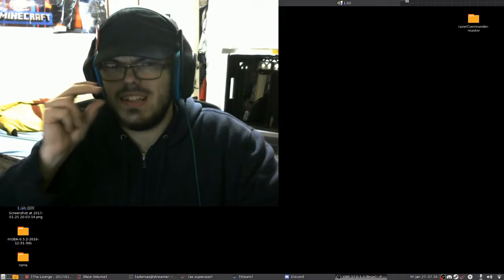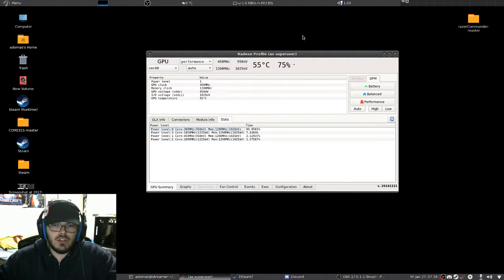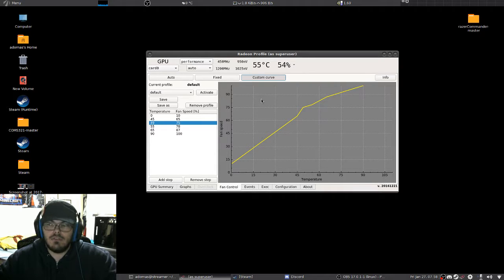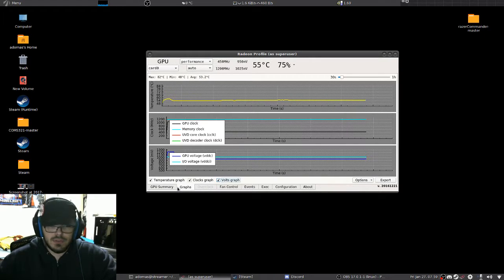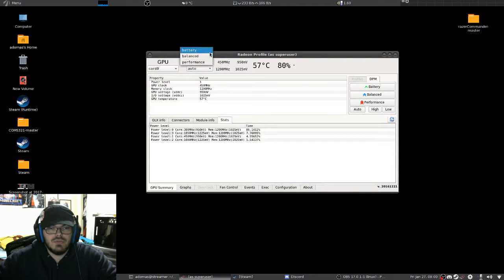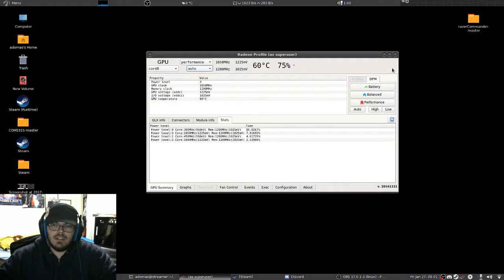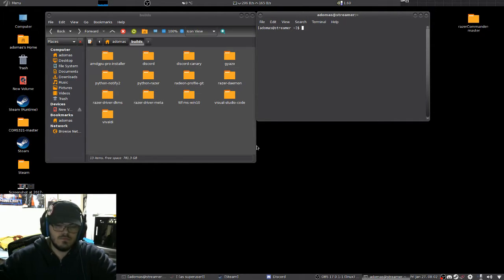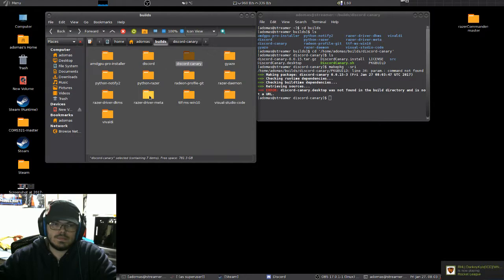Adding to the ATI Fan Control Scripts.... A GUI Version but Arch This Time.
Just adding to the other video I did last year.  I'm on arch now, I have an R7 370 and was having overheating issues.  This utility helped me find issues and make a working fan curve.

In arch at least you just go on the AUR and download the radeon-profile-git package and you build it with makepkg -sri.  Run it as root and off you go.

There is an overclocking feature but I don't need it.  Theres a package you need to install called amd overdrive.  I'm not bothering with it.

twitch! : Twitch.tv/adomasch
twitter! : @adomaschugaming